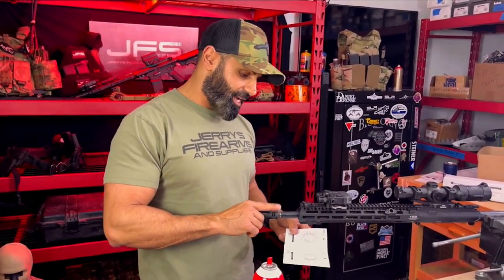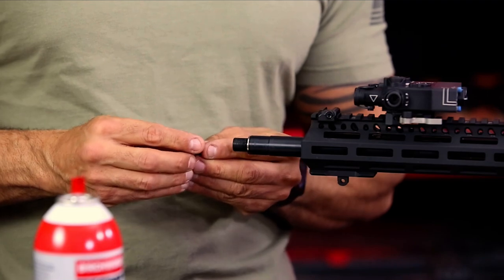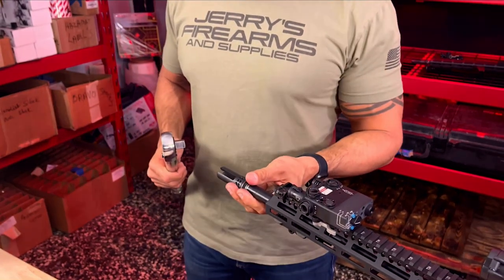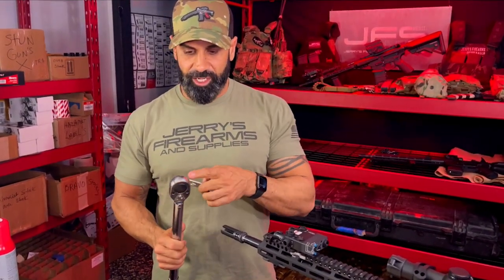Surefire Warcomp Install with Jerry's Firearms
Jerry's Firearms installs and times the Surefire Warcomp to the neutral position.  The Warcomp has to be one of the most popular choices, in muzzle devices, in the AR-15 game.
Want to see your FREE AR-15 sticker?